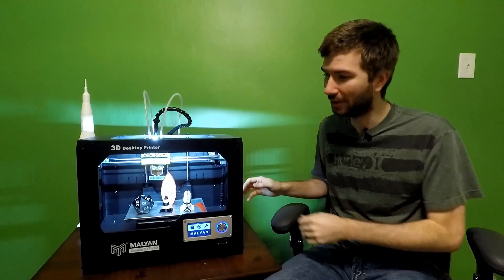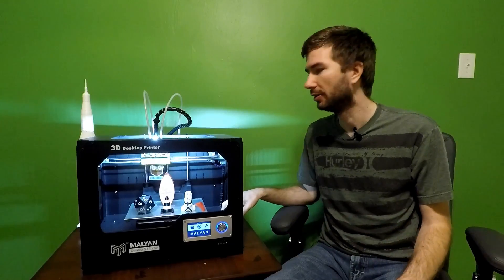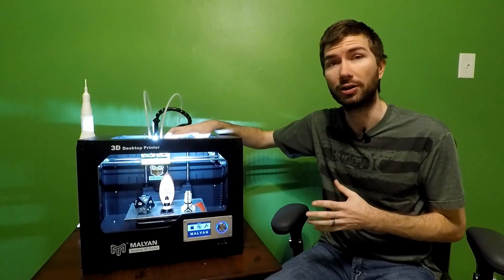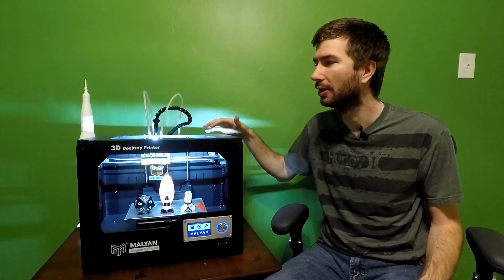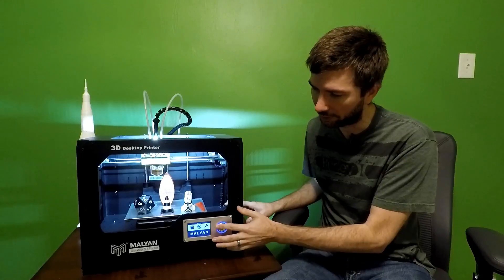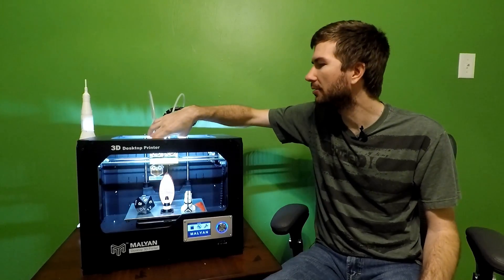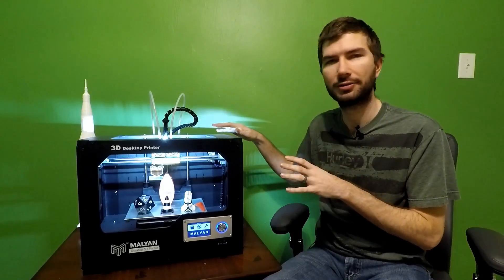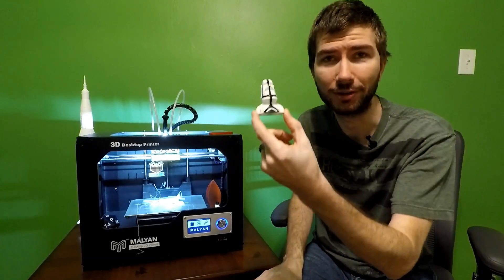3d Printer Review of the Malyan M180 Dual Extruder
Review of the Malyan M180 Duel Extruder Printer. A low cost MakerBot Deal Clone. I ordered the printer from HobbyKing